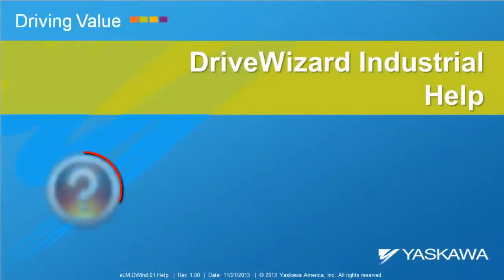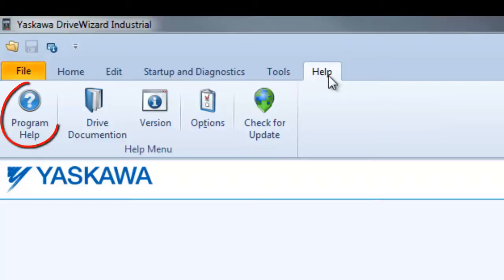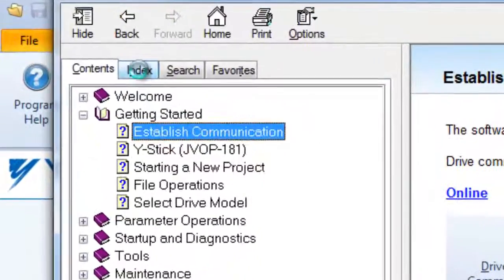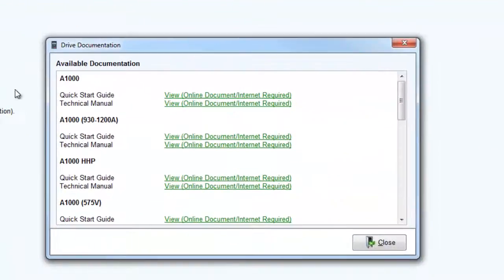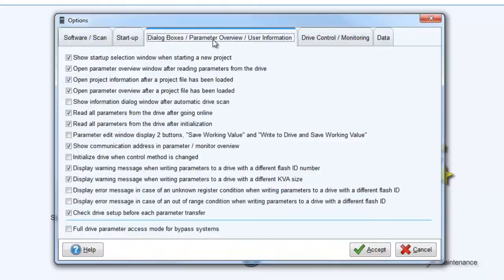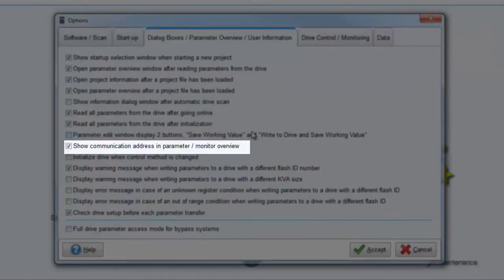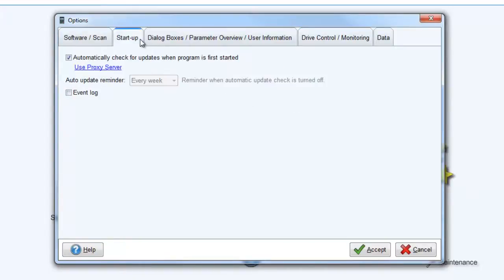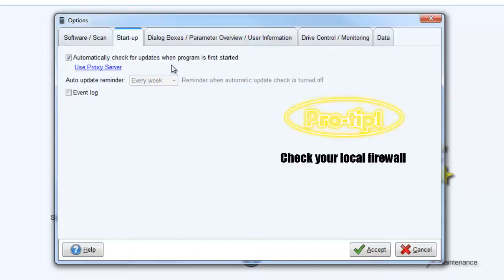DriveWizard Industrial Help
Yaskawa America, Inc. welcomes you to the DriveWizard Industrial Tips and Tricks eLearning module.  This is video 8 of an 8 part series

This eLM is also available on the Yaskawa America, Inc. - Drives & Motion Division learning management system, "Learn with Yaskawa".   Keyword: eLM.DWInd.01.Help